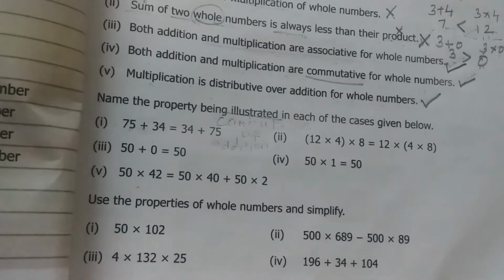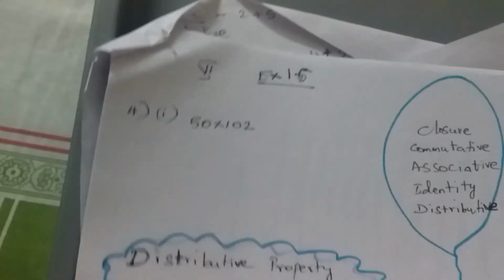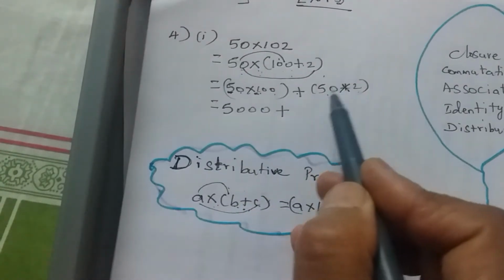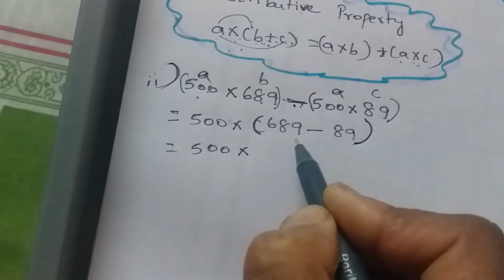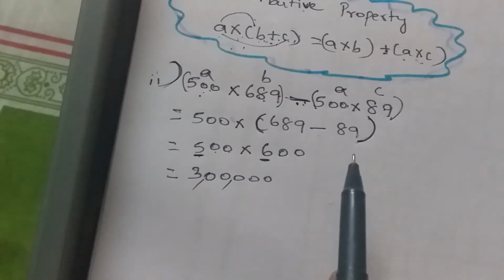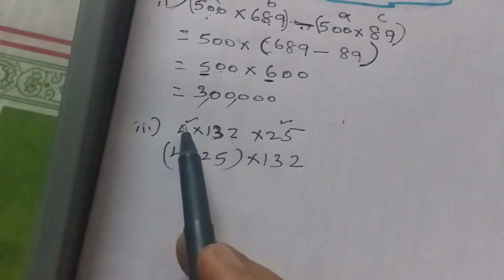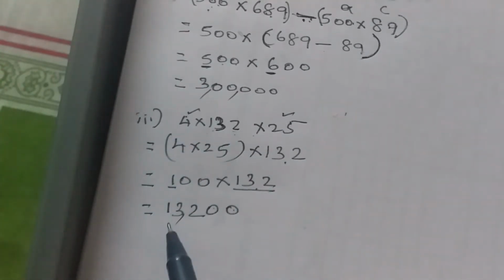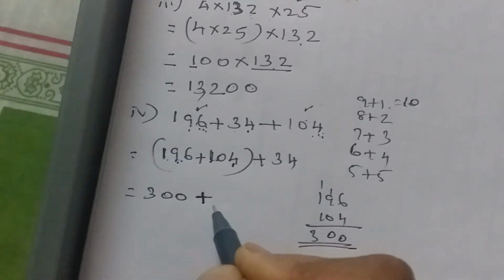CLASS 6 MATHS - NUMBERS EX 1.5 [ 4 TO 10 ]